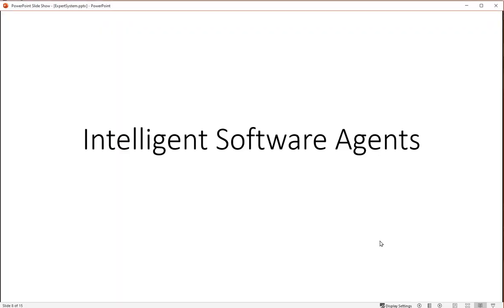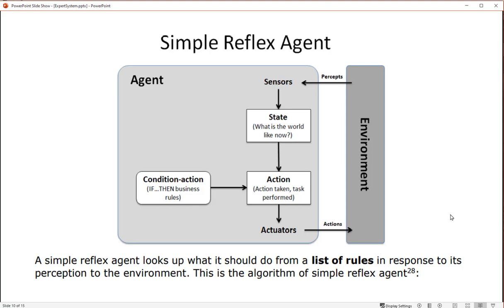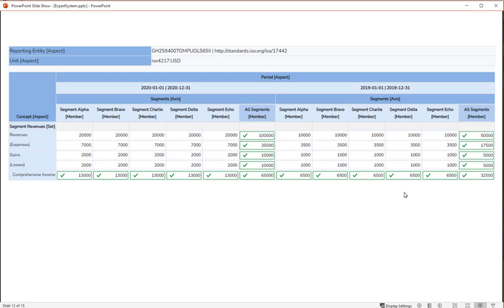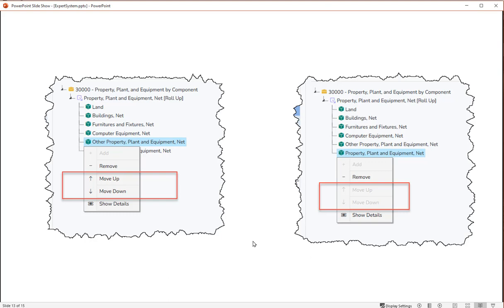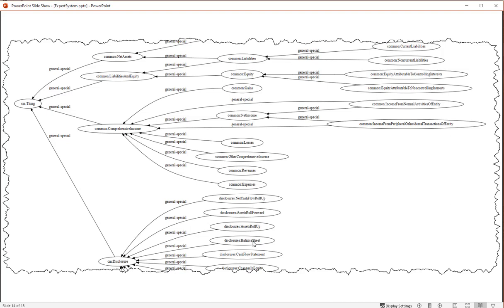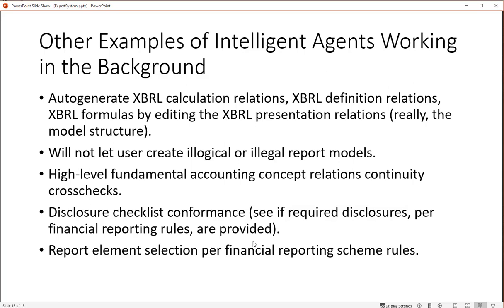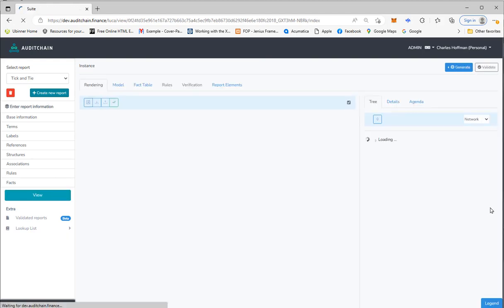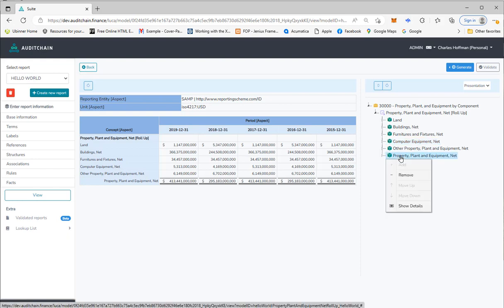DEMO: Intelligent Software Agents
This video introduces the notion of the intelligent software agent.  These intelligent agents will help accountants get the details of XBRL-based digital financial reports right. Soon, creating XBRL-based reports will be easier than creating a report using traditional approaches and the quality of the reports will be improved by an order of magnitude.